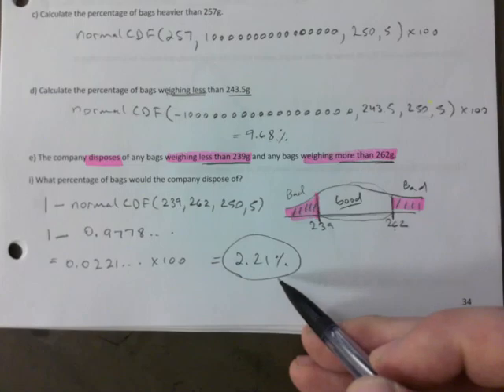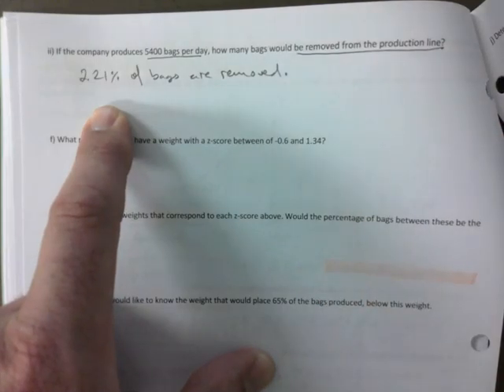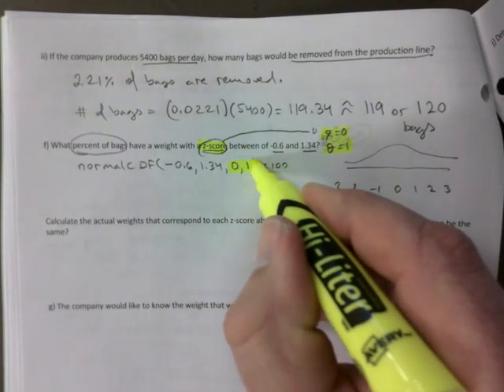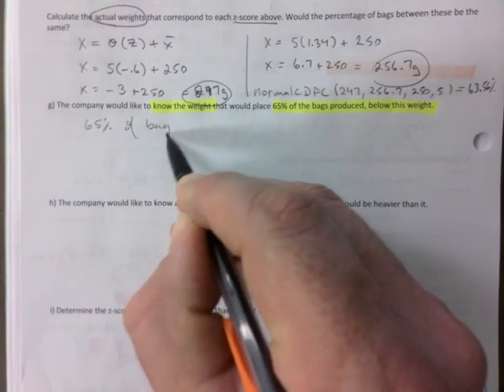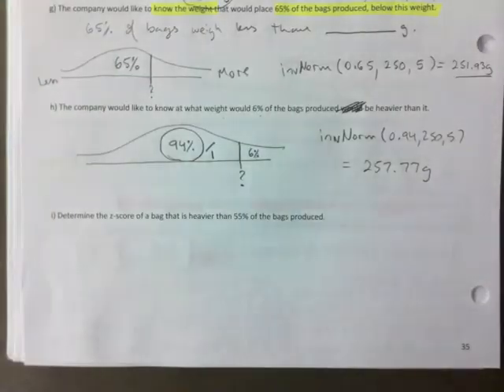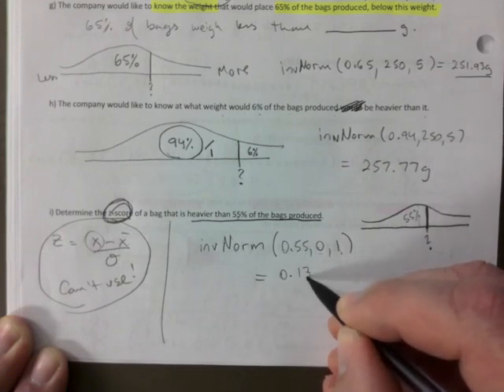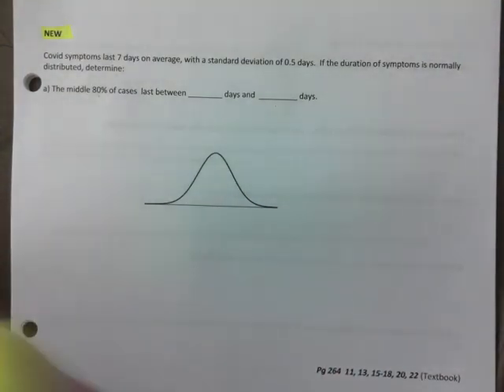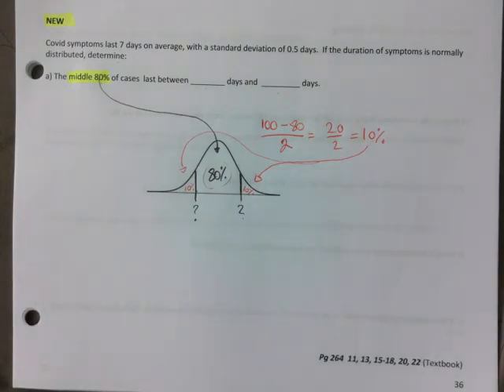APMR3S NORMALCDF & INVNORM, EXAMPLES EXPLAINED, SOLVING ODD CASES "MIDDLE 80%", ETC